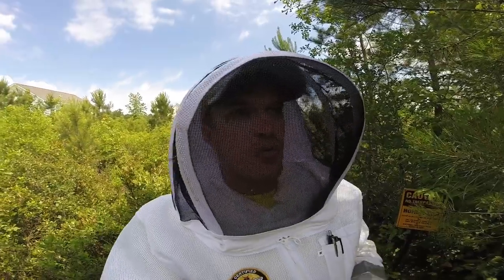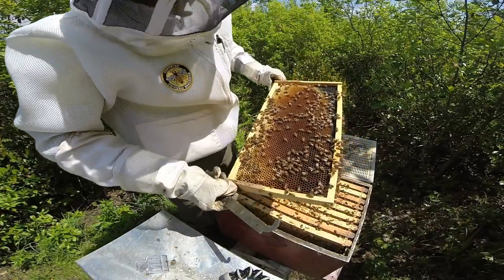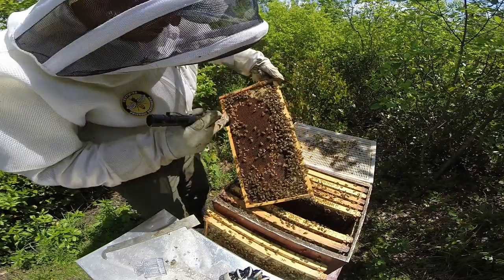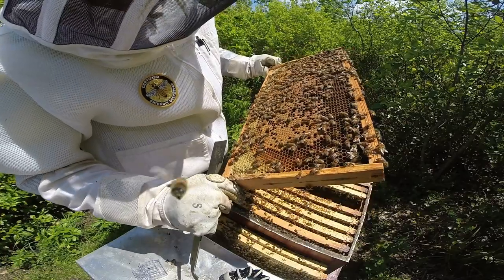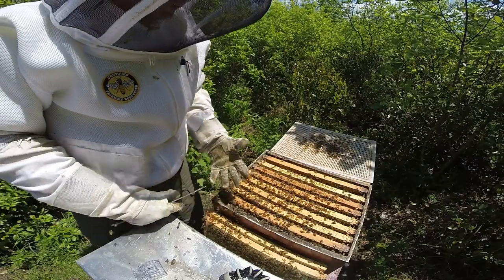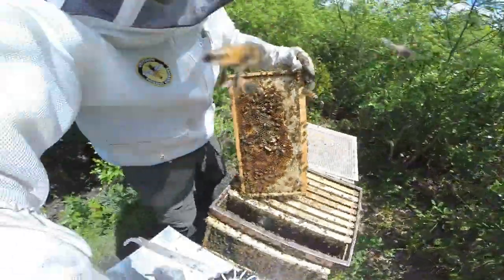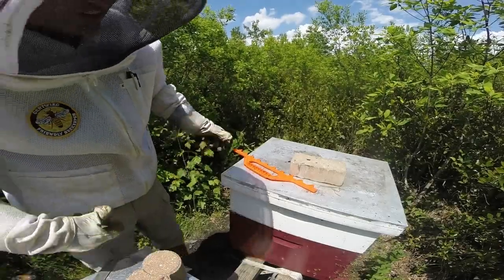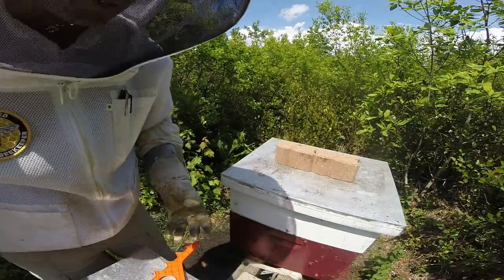Seriously? Can’t Be Having Any Swarms In June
If you haven't heard this adage, well, here it goes...

A swarm in May is worth a load of hay; a swarm in June is worth a silver spoon, but a swarm in July is not worth a fly.

 As y'all may know, I inspect the hives weekly, and this is why. Within the last week, Hive No. 1 has developed and capped a queen cell. A swarm, this time of year, will ultimately put the final nail in any honey crop coffin. So, what to do? Well, three options come to find. One tear down the queen cell, the hive can be determined to be queen right. Two, do a split by finding the parent queen and moving her and a few frames with eggs, larvae, bees, and food to another hive. Three, do nothing and let nature take its course.

backyardbeekeeping jacksonvillenc Click here to help us offset the cost to produce Cole’s Farm NC Channel